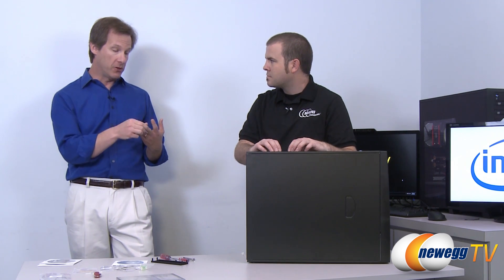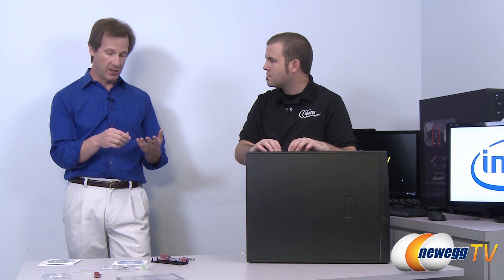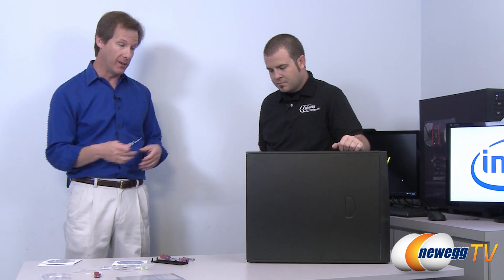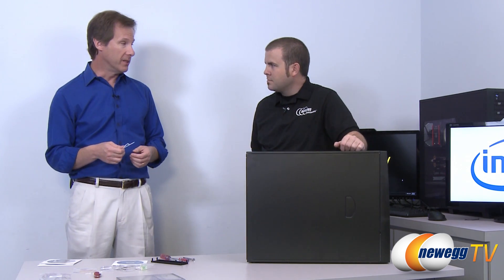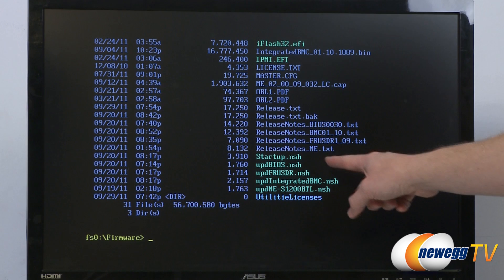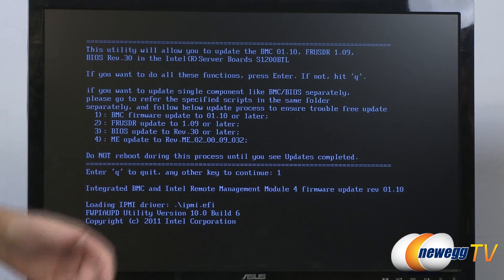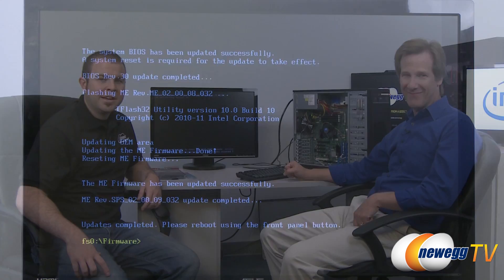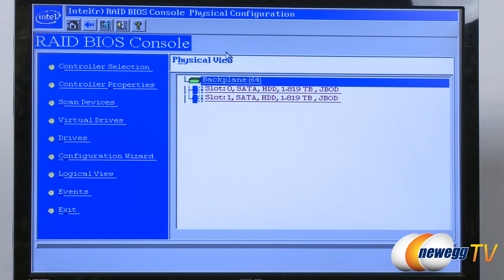Newegg TV: Small Business Server Build with Intel & Microsoft (Part 2: RAID)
Now that our build is complete (watch Part I if you missed it), it's on to the BIOS! Paul continues his server endeavor with Bill the Server Guy as he walks us through setting up our raid array configuration and teaches us a valuable lesson in raid redundancy!

- Credits -
Presenter: Paul
Guest Speaker: Bill & Jim
Producer: Lam
Camera: Kyle/Lam/Danny
Post-Production: Kyle